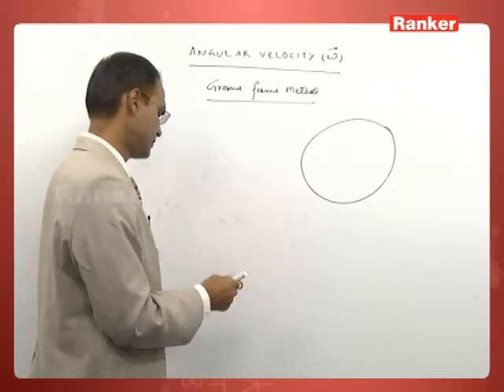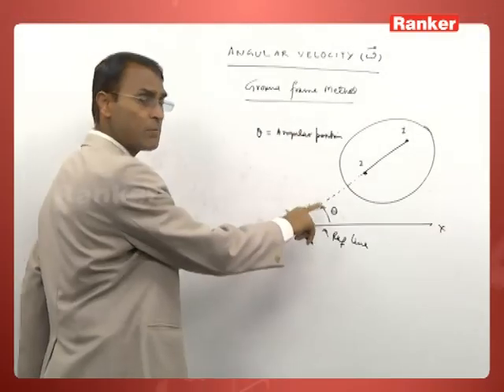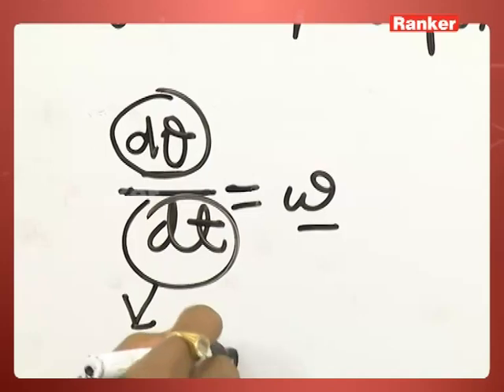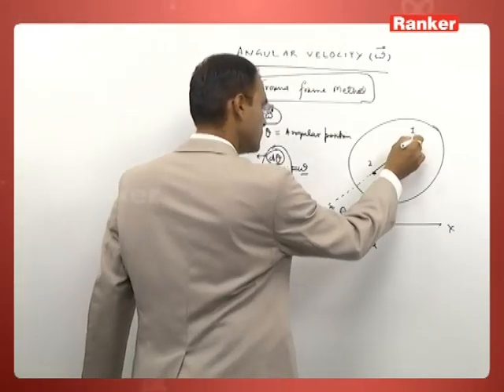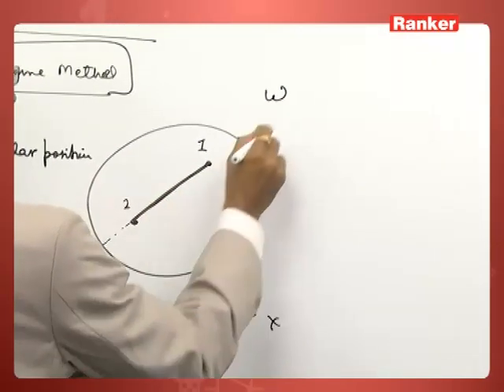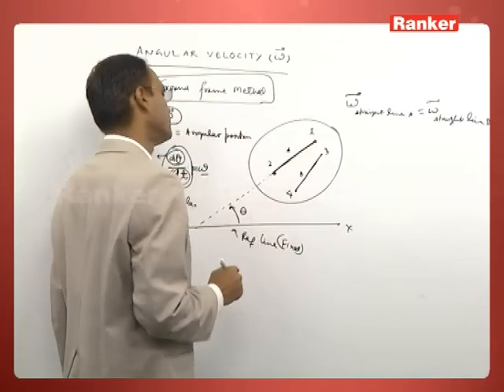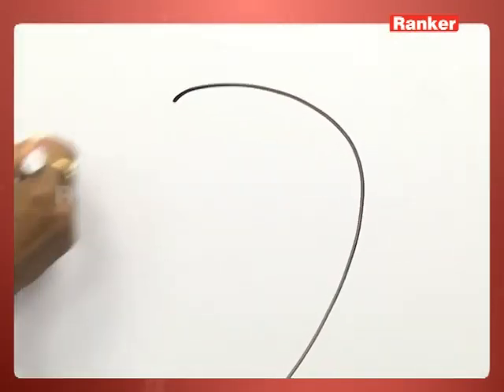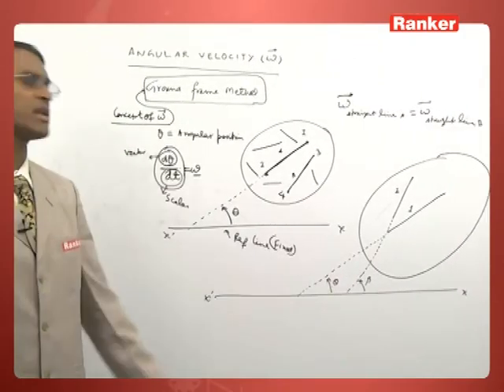Rotational Kinematics | Angular Velocity | Physics | Dr. R.K. Sharma | Rankers Learning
Prepare for JEE(Main) with Professor Dr. R.K. Sharma, an esteemed Physics educator, as he delves into the topic of Angular Velocity. Gain a comprehensive understanding of the concept, including its definition, units, and relation to linear velocity. Learn about angular displacement, angular acceleration, and the equations of rotational motion. Excel confidently in your examination under Professor Sharma's expert guidance.